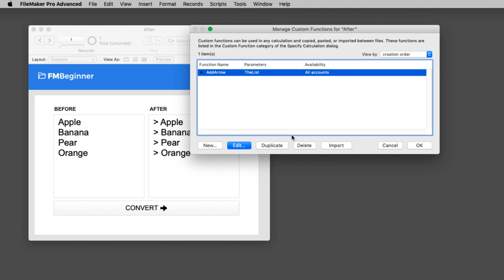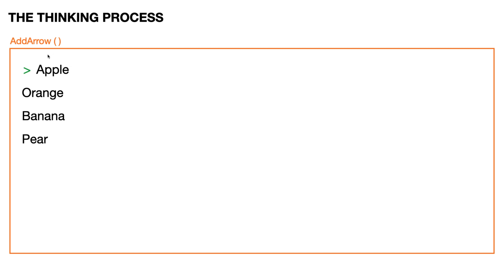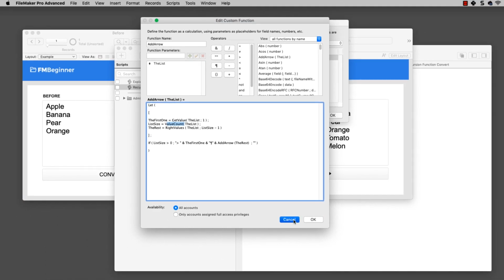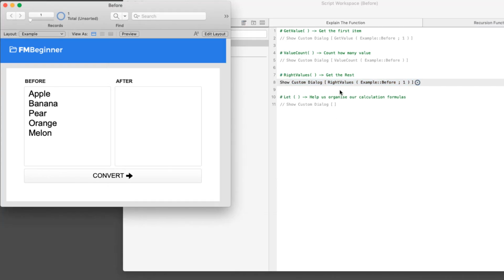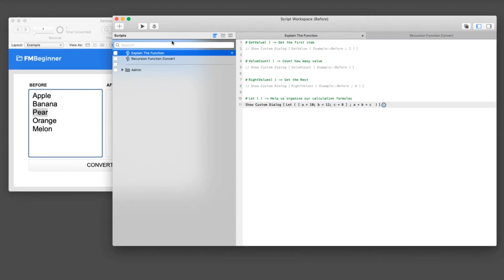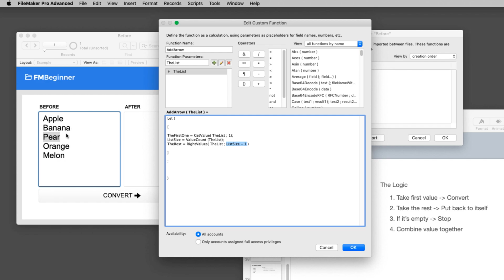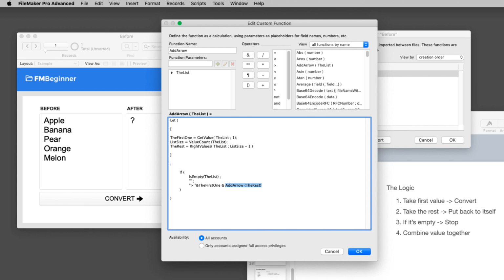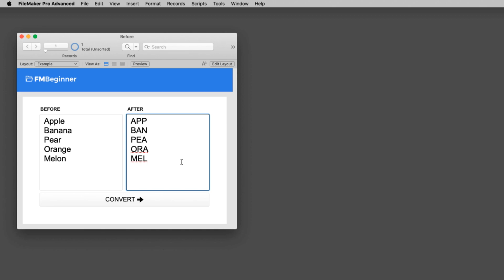FileMaker Recusive Function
Video Information:
This FileMaker tutorial is going to show you how to setup a recursion function.